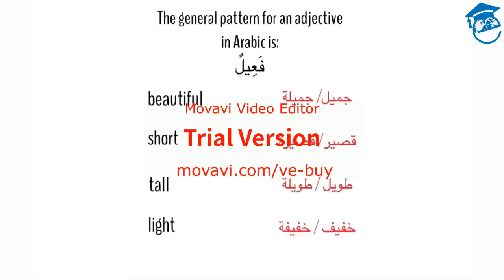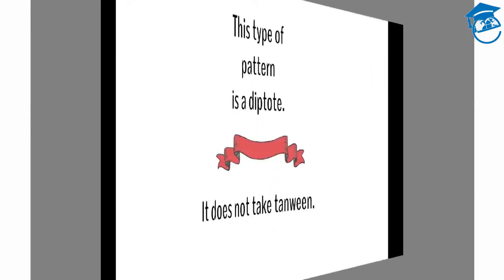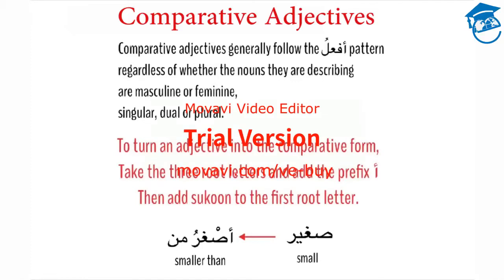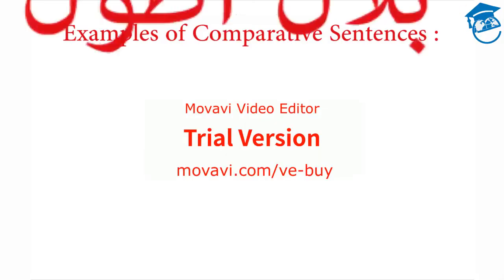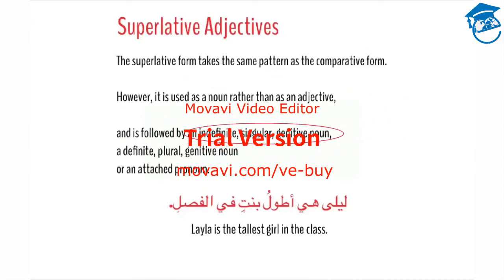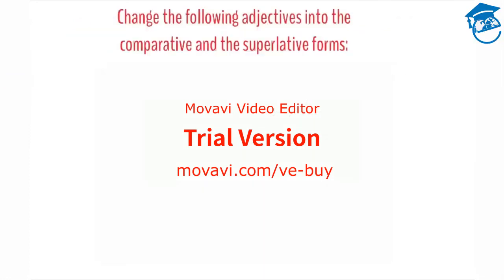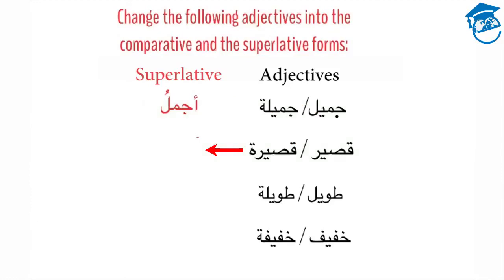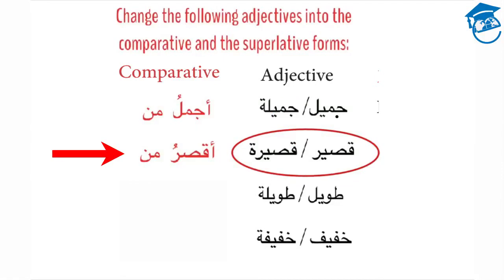Arabic Grammar - Adjectives And Comparative In Arabic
Join us in this video to learn about adjectives and comparatives in Arabic grammar. We'll cover important rules and examples to help you understand and use these concepts correctly in your Arabic studies. Watch and improve your knowledge of Arabic language and grammar today!